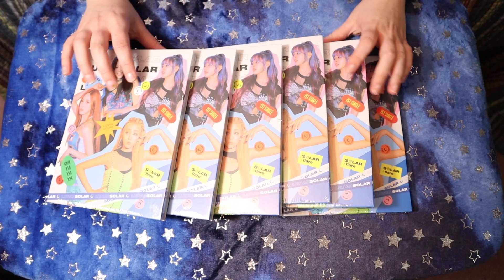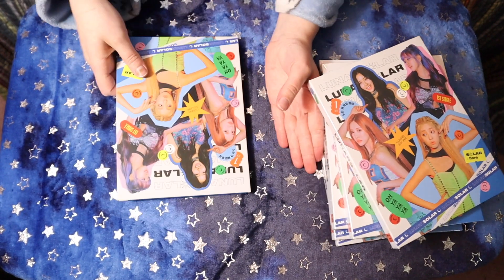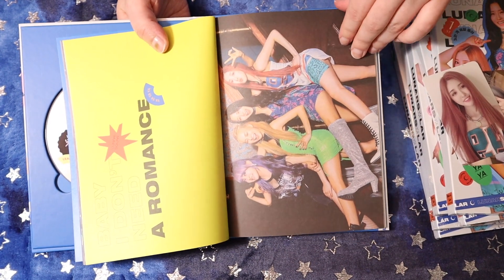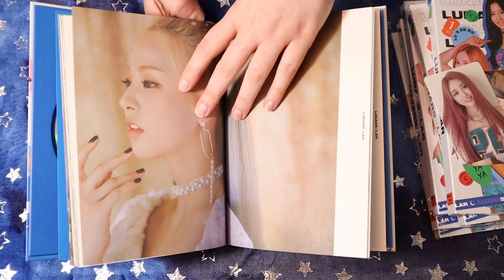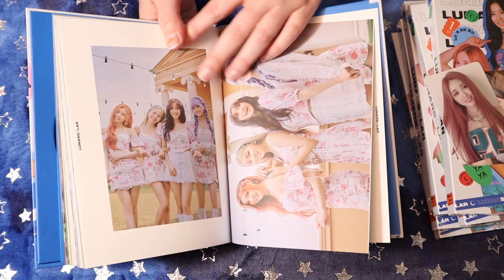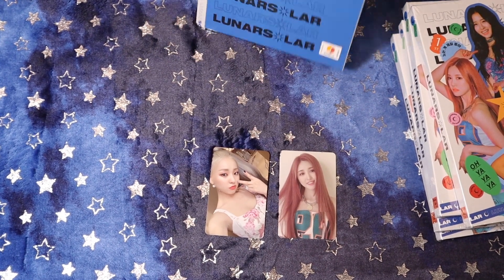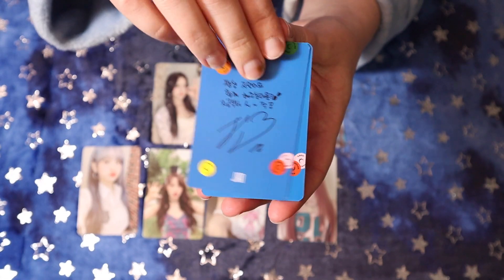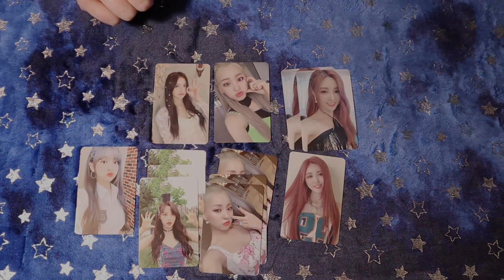LunarSolar Solar : Flare - Unboxing 6 Copies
Purchased from Ktown4u